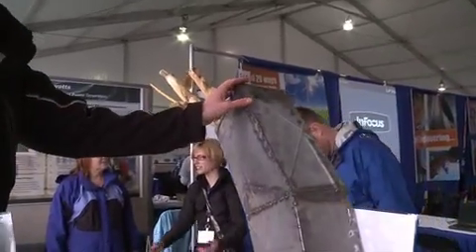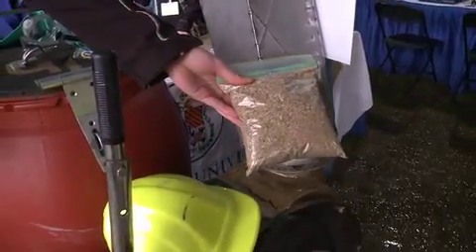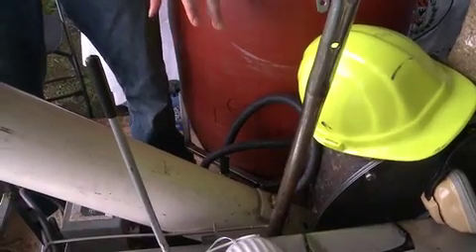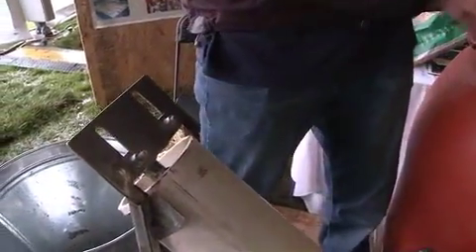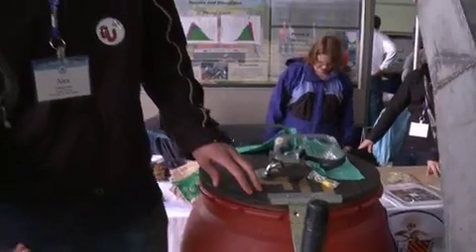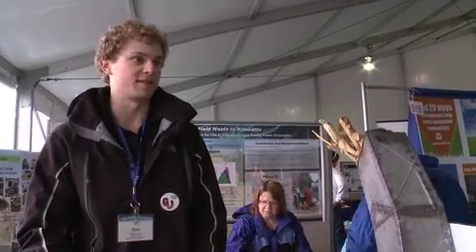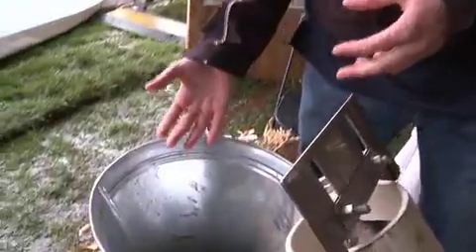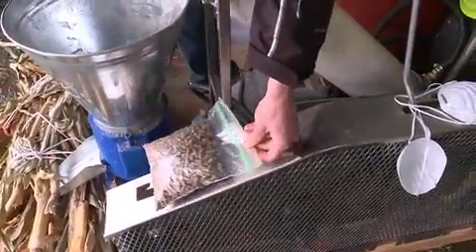Biomass Fuel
As part of EPA's P3 Program, Alex Friedman of Gonzaga University talks about generating power from corn stalks and leaves and human and animal waste to replace costsly, high-pollution alternatives for Kenyan farmers.